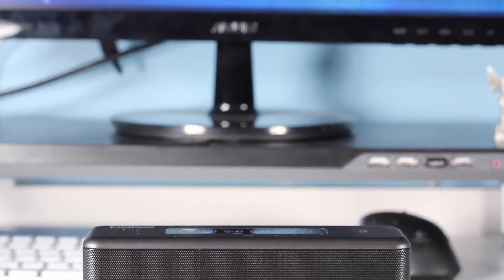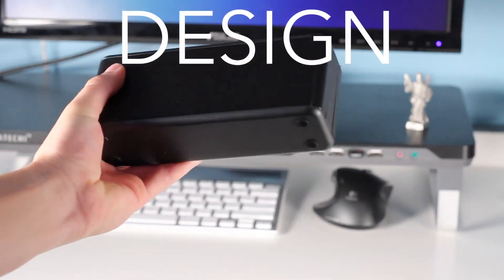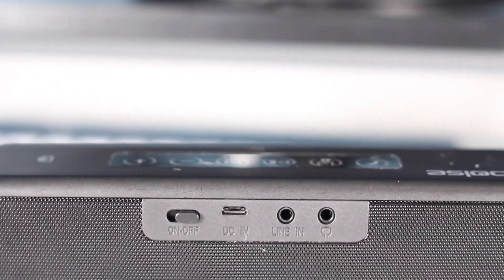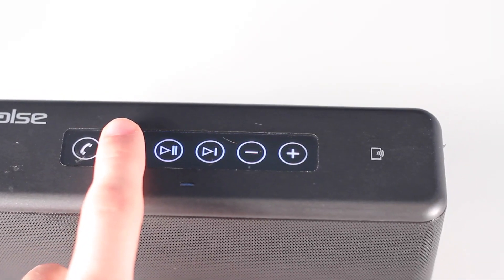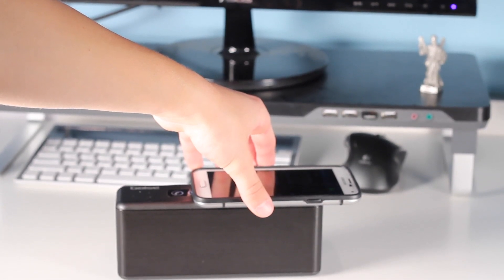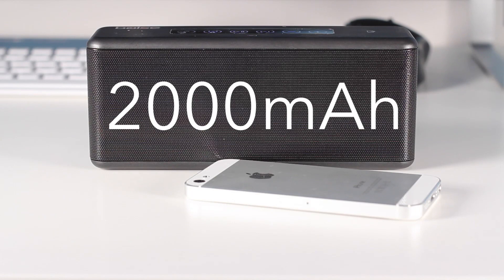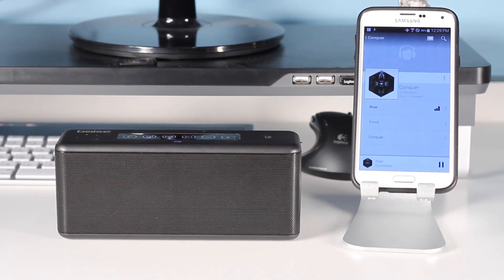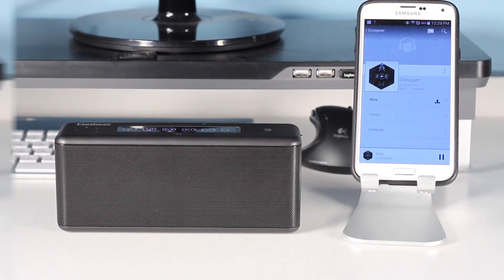Bolse 12W Bluetooth Speaker Review!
Bolse BTS-12 NFC Bluetooth Speaker Review!
Link: Amazon

Music in Video:
Rise by OVERWERK

Bolse® 12W Portable Smart NFC Bluetooth v4.0 Speaker, best speaker under $50, bluetooth speaker review!